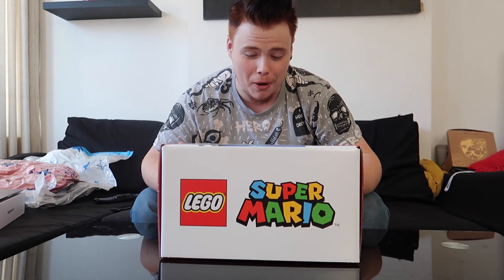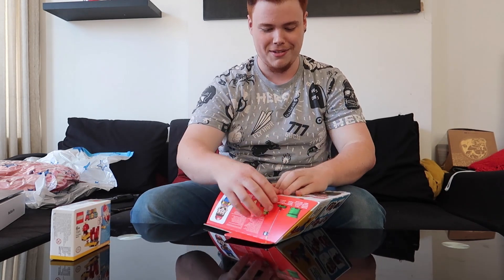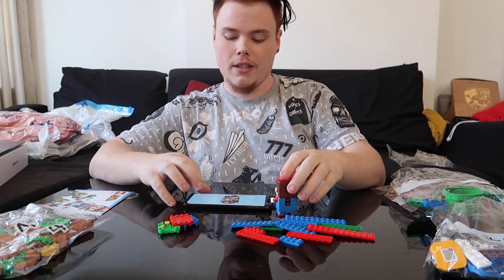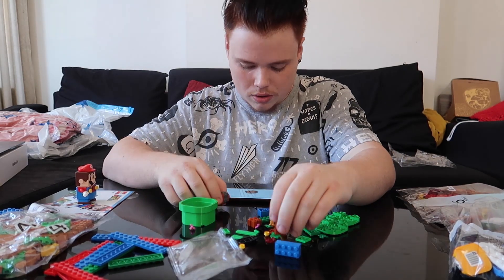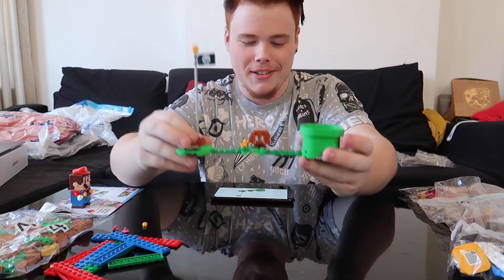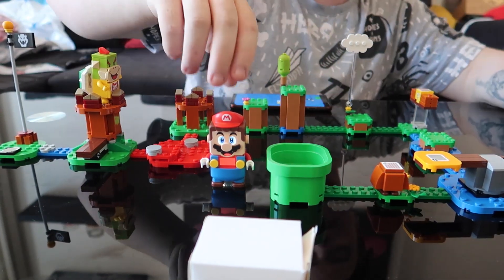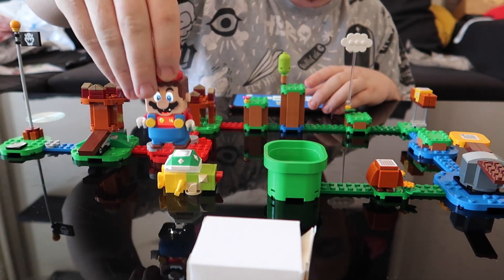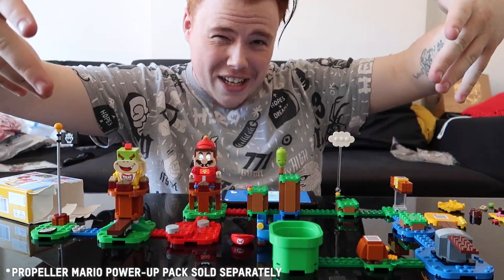Lego Super Mario Unboxing & Build!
Zavvi - Want to live in a world where you can make your own Mario world and experience it up front! Well watch this Unboxing and lego build of the new Lego Super Mario. Theres power ups, coin collections and even the chance to defeat Bowser and complete your mission!! (Unboxing Video)

Welcome to Zavvi, the home of entertainment!